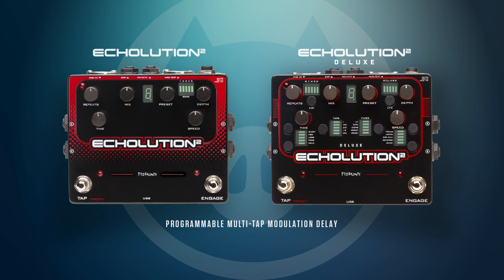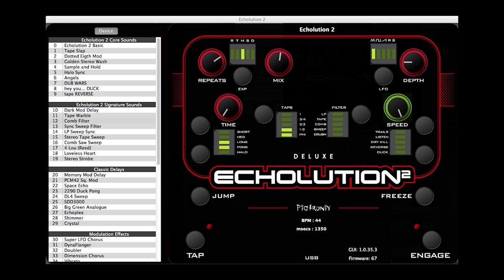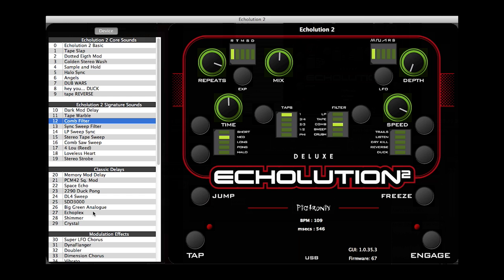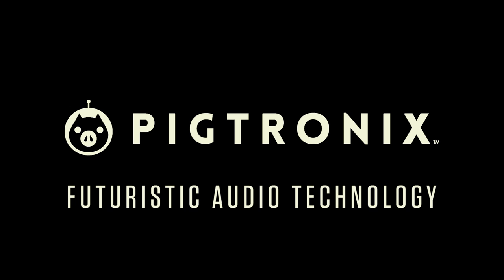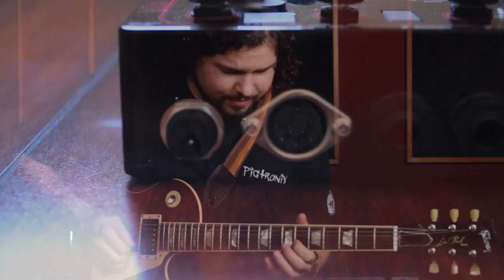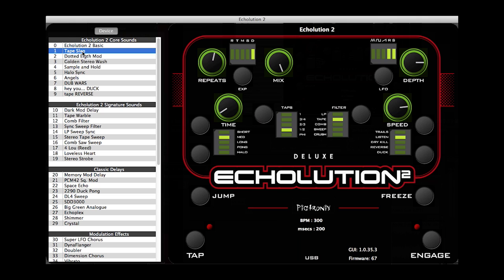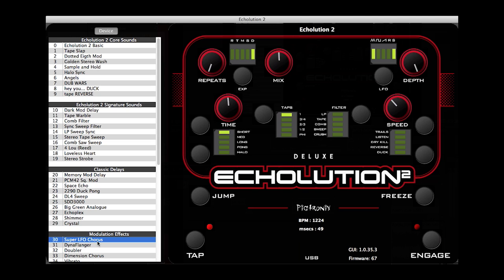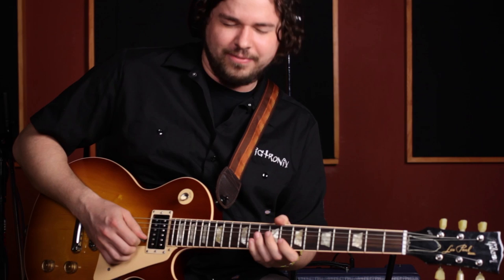Echolution 2 Deluxe Pigtronix Delay Pedal demo by Craig Brodhead of Turkuaz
This is the official debut video for the Echolution 2 delay system designed by David Koltai, Ray Heasman and Howard Davis for Pigtronix.

Gear Used:

Guitars:
Les Paul 1960 Classic
Hahn Model 223

Pedals:
FAT Drive
Echolution 2 Deluxe
Echolution 2 Remote

Amps:
Supro 1624T Dual Tone 1x12
Supro S6420+ Thunderbolt+

Mics:
2x Royer 121
2x Sennheiser 421

Preamps:
Neve 1073 Sidecar

DAW:
AVID ProTools